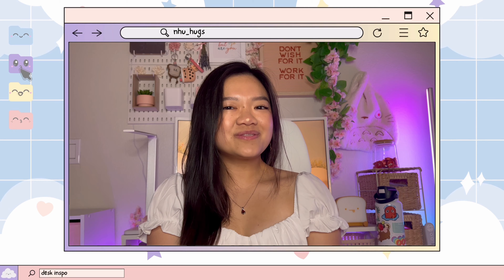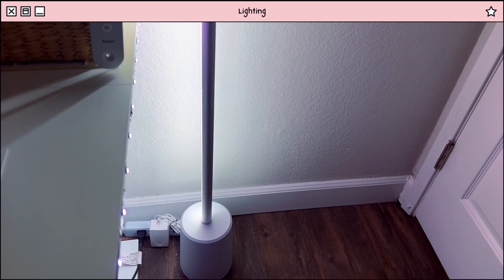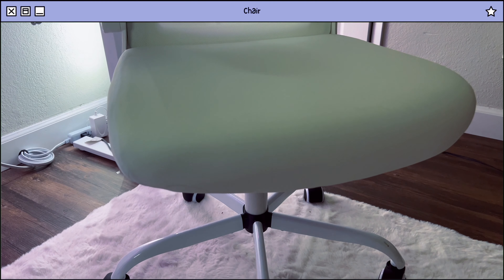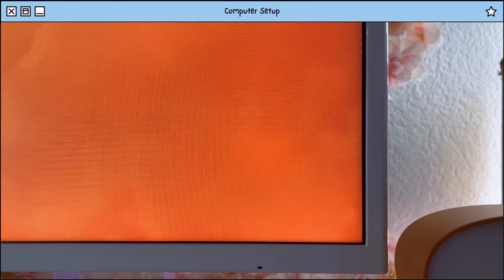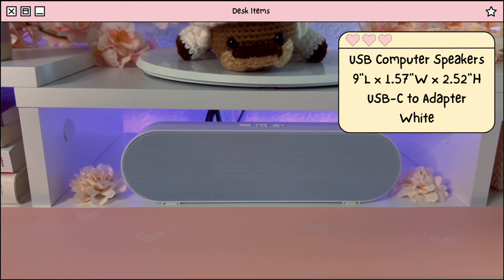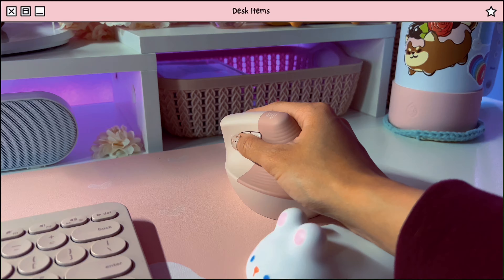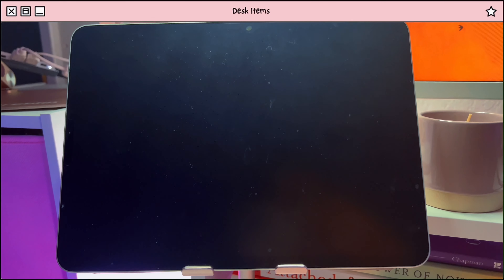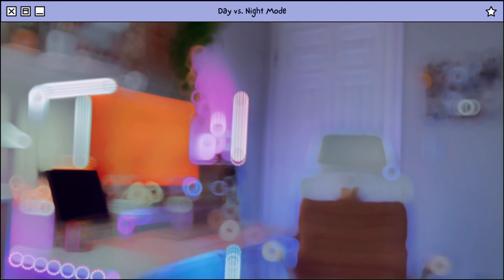Need Some Desk Setup Inspo? WATCH THIS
Are you looking for some desk setup inspo? You’re in the right place! hehe. This is my 2023 desk setup 🫶 Hope you all can find some inspo for your desk journey!

♡ s o c i a l s ♡

0:00 Intro
0:23 Lighting
1:11 Desk
1:33 Chair
1:58 Computer Setup
2:37 Desk Items
4:39 Wall Decor
5:15 Day vs Night
5:33 Bloopers

Lighting
▸ Govee 16.4ft RGBIC LED Strip Lights
▸ LED Desk Lamp
Desk
▸ Standing Desk
Chair
▸ Ergonomic Chair
▸ Bunny Desk Chair Cushion
Computer Setup
▸ Macbook Pro
▸ Laptop Case
▸ Laptop Stand
▸ USB-C Hub
▸ Samsung Monitor
Desk Items
▸ Dual Monitor Stand
▸ Books - Under ‘Current Book Favs’
▸ Computer Speakers
▸ Desk Mat
▸ Logitech Keyboard
▸ Logitech LIFT Mouse
▸ Logitech Pebble Mouse
▸ Mr. Toast Lamp
▸ Glass Jars (similar)
▸ Phone/Tablet Stand
Wall Decor
▸ Cherry Blossoms
▸ Letter board (similar)
▸ Hanging Plant